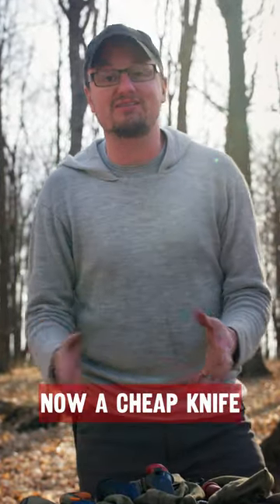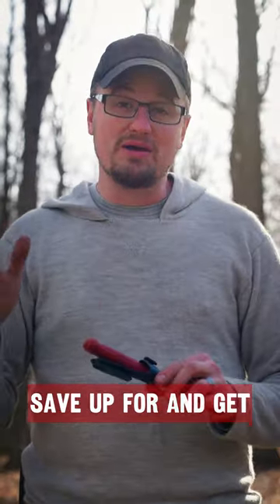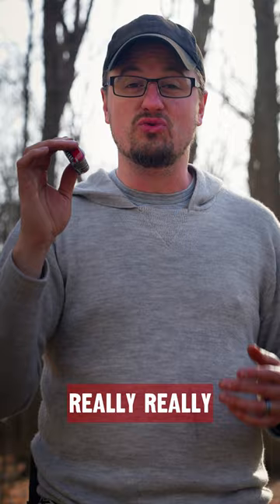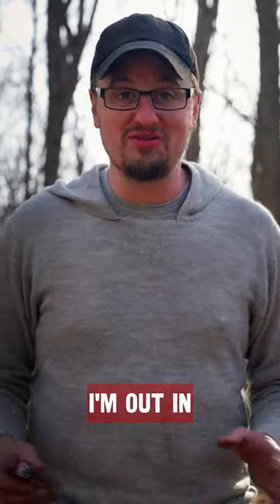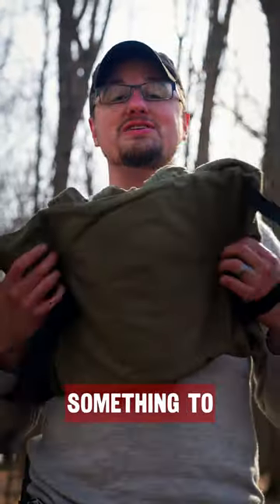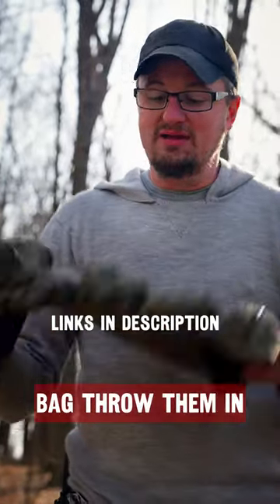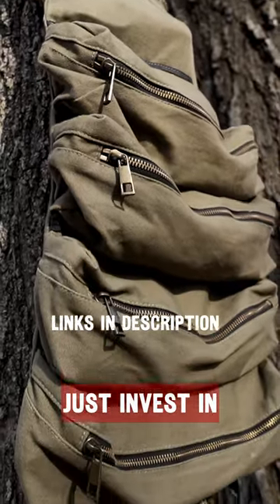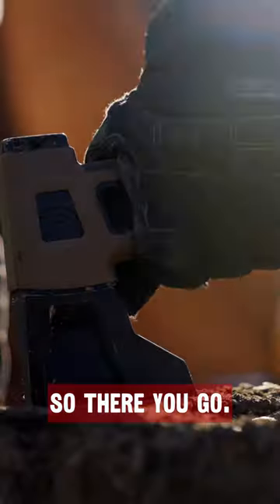Bushcraft Tool Kit for Beginners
GEAR IN THE VIDEO:
Tool Bag
Bank Line
MORAKNIV Craftline Basic 511
Swiss Army Knife Handyman
Fiskars Saw